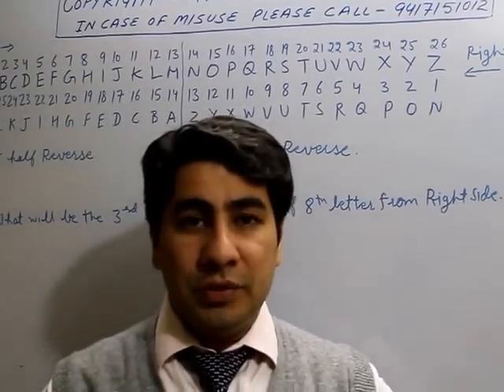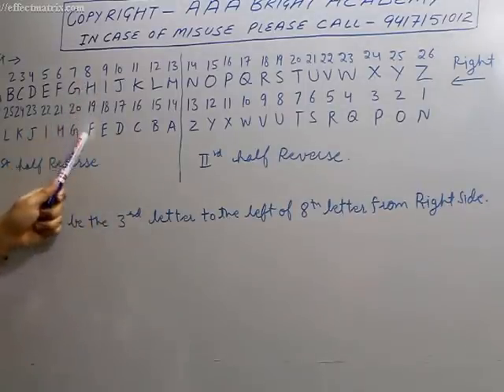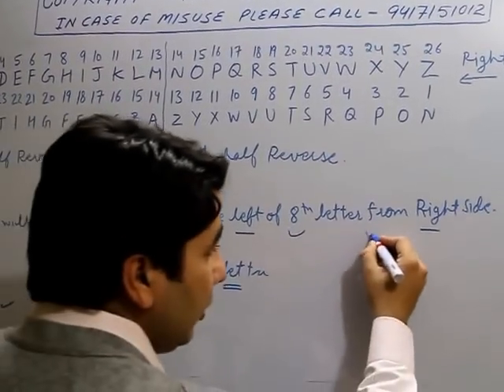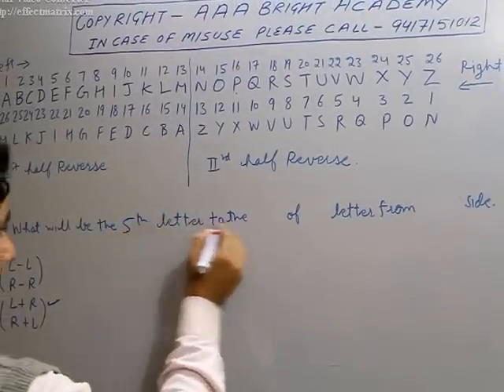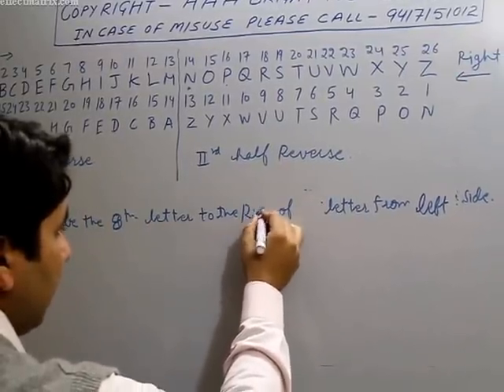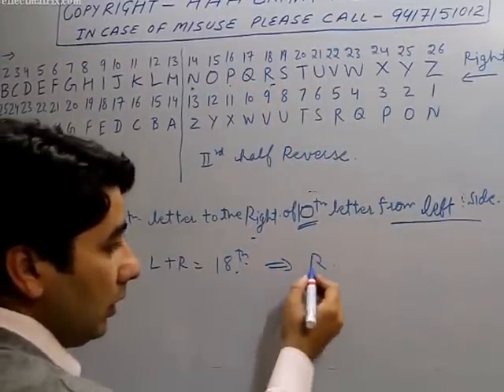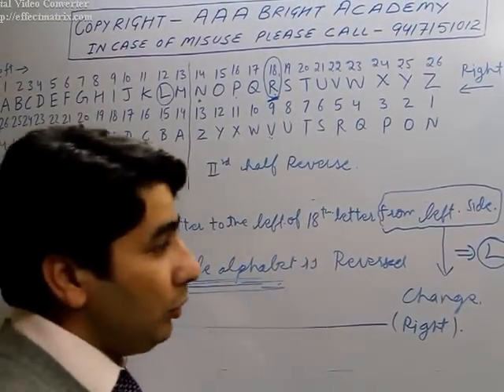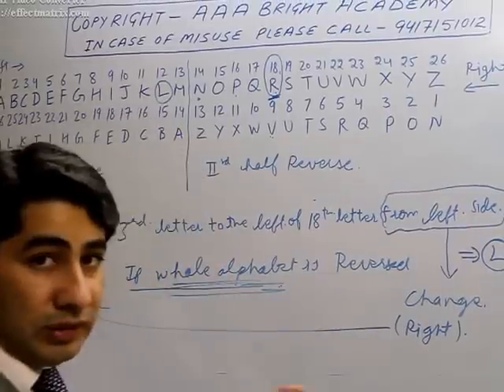Alphabet Series Reasoning Tricks and Various Alphabet Series Problems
Alphabet Series Reasoning Tricks video tutorial. This video contain Alphabet Series tricks which helps student in solving these Alphabet series problem in reasoning section. Alphabet series in reasoning Topic is very important topic. Examiners asked 3-4 questions in every Govt/Bank/SSC/Railways Exam from this Topic of Alphabet series in Reasoning.
We advise you all to watch this Alphabet series Tricks tutorial carefully before solving these Alphabet series problems.  With the help of this video tutorial you will come to know how to solve alphabet series problems by using these reasoning tricks. Alphabet series tricks for bank po Exam. Alphabet series in reasoning in hindi language.